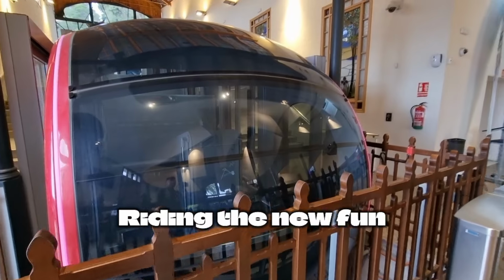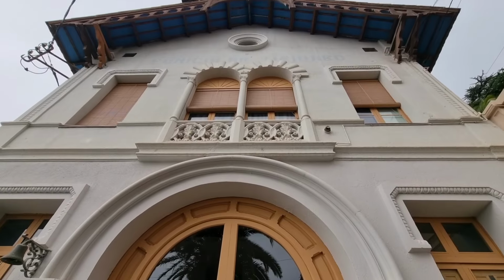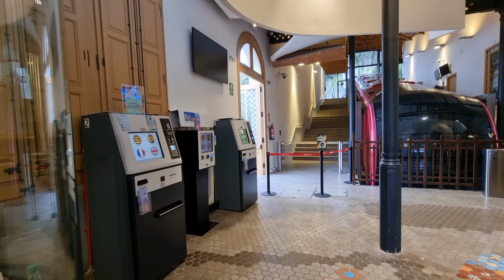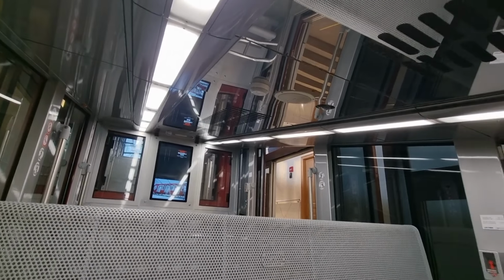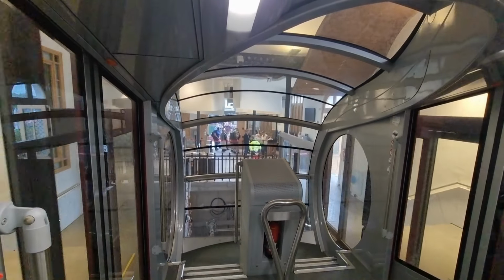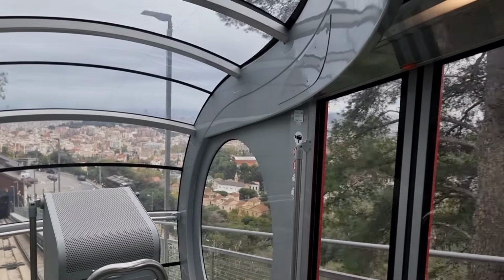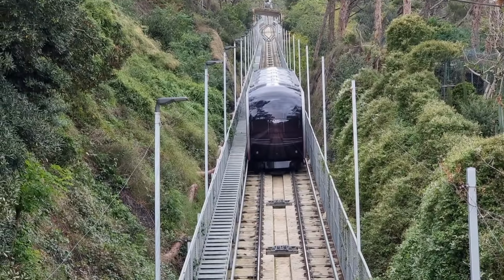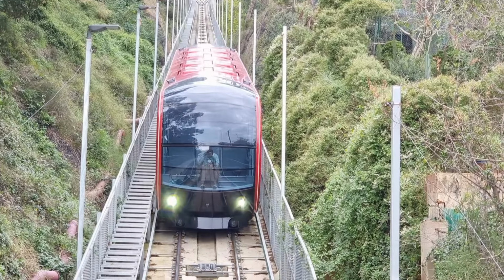CUCA DE LLUM / RIDING THE NEW FUNICULAR TRAIN OF TIBIDABO / BARCELONA SPAIN